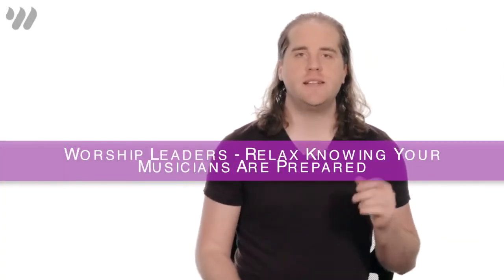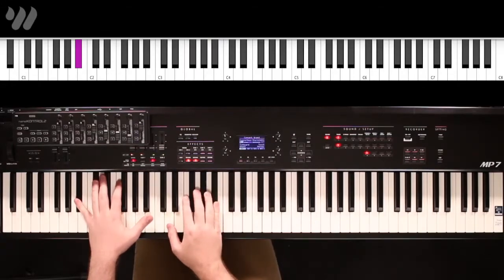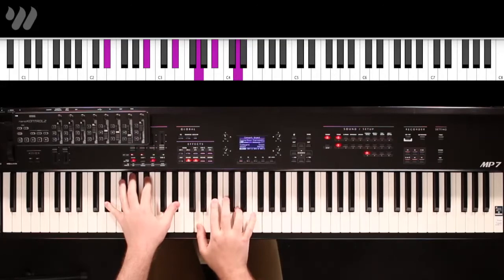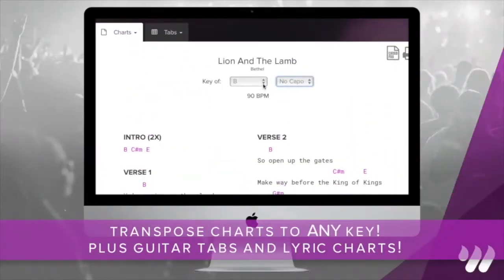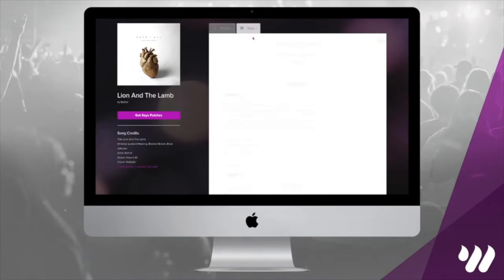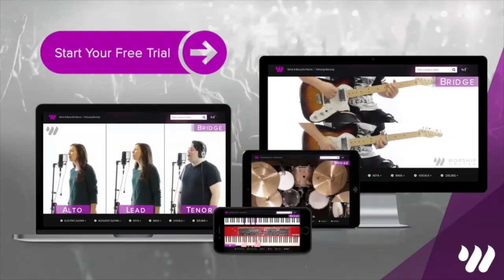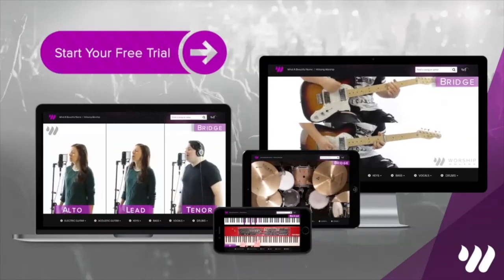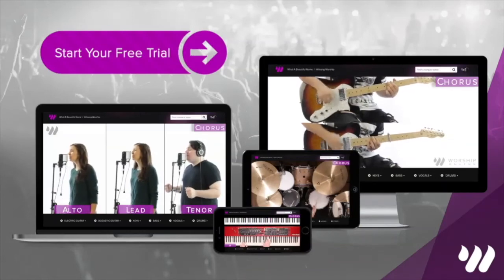The War Is Over - Bethel - Keyboard Tutorial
Hey guys, this is a demo of a full keyboard lesson for The War Is Over by Bethel! Get FREE access to this full tutorial and lesson, chord/number charts, and tabs for this song

We also have a full patch store so you can download the exact sounds we're using!

Now you can learn the songs exactly like the album! From artists like Hillsong, Bethel, Jesus Culture, Planetshakers, Kari Jobe, Chris Tomlin, and tons more!